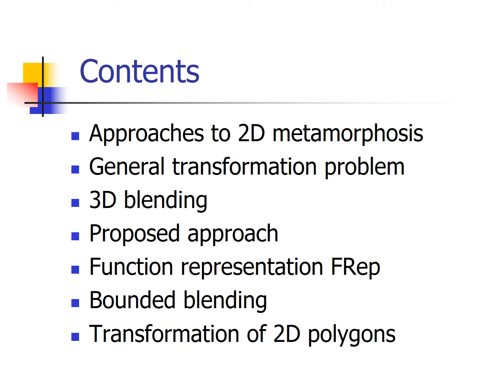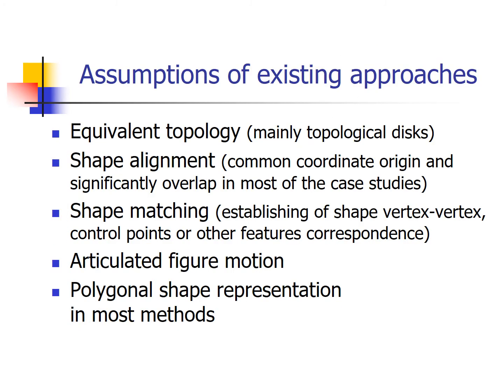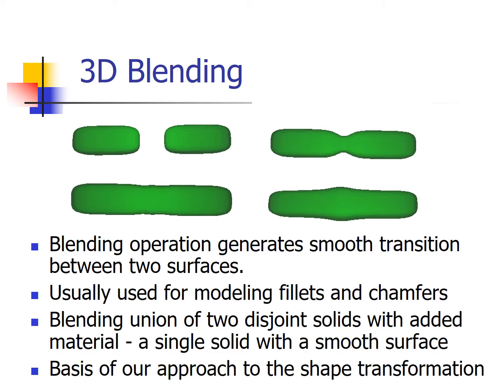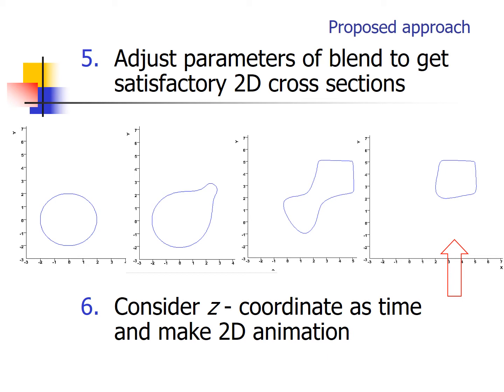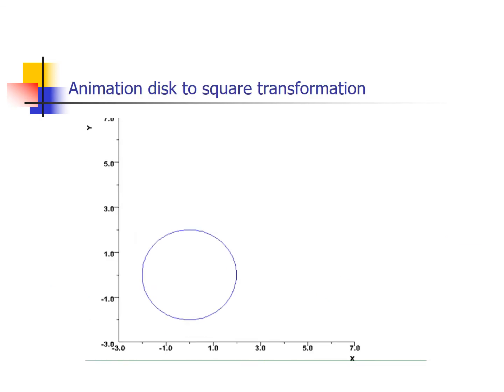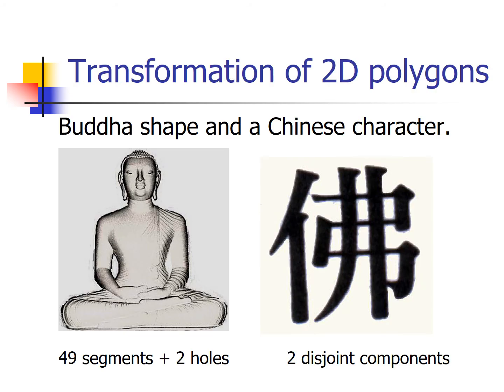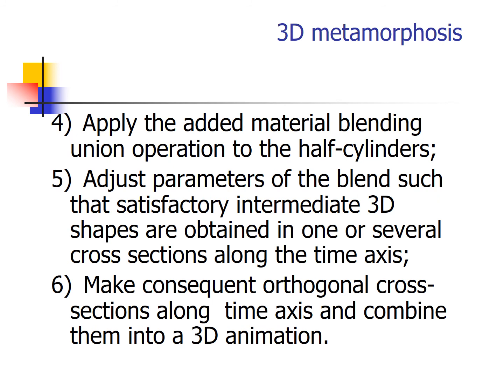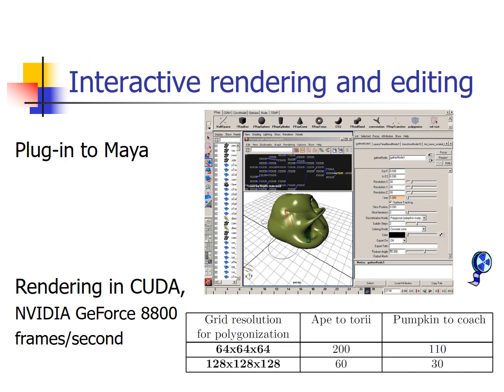Heterogeneous Volume Modeling course №10. Space-time Blending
First of all we will consider approaches to 2 dimensional metamorphosis and general transformation problem
Then 3D blending and proposed approach of the metamorphosis based on the space time blending.
The space-time blending is based on the bounded blending and function representation therefore we consider this topics too.